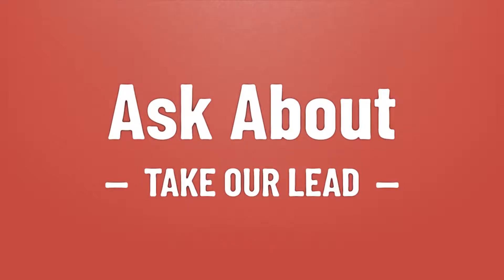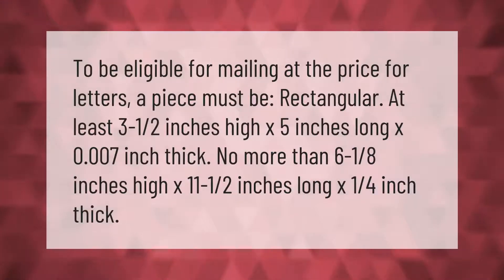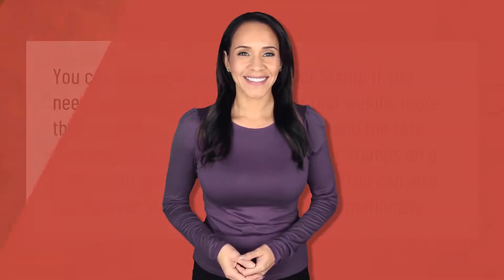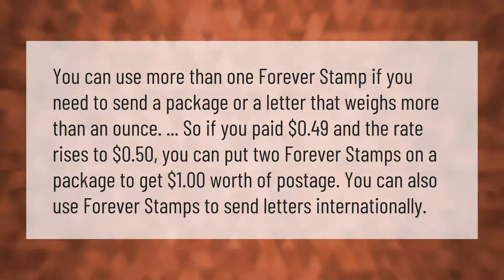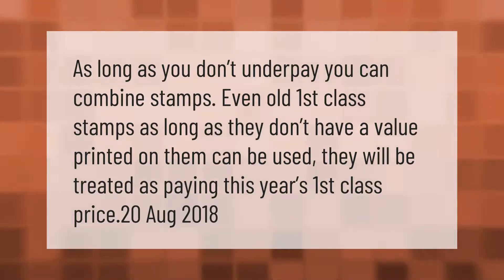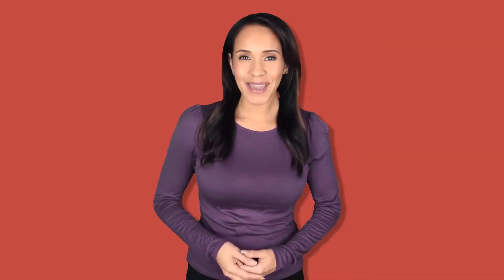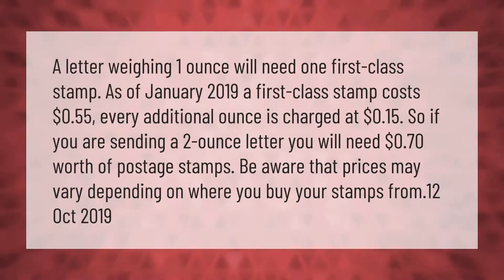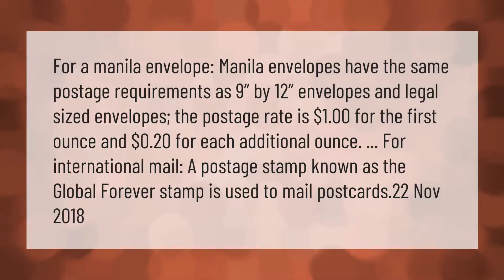How big of an envelope can I send with one stamp?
00:00 - How big of an envelope can I send with one stamp?
00:39 - Can I put two Forever stamps on an envelope?
01:10 - Can I put two stamps on a large letter?
01:35 - How many stamps do I need per oz?
02:12 - Can you mail a manila envelope with one stamp?

Laura S. Harris (2021, March 23.) How big of an envelope can I send with one stamp?
    AskAbout.video/articles/How-big-of-an-envelope-can-I-send-with-one-stamp-233769